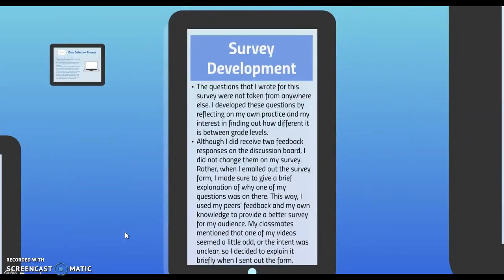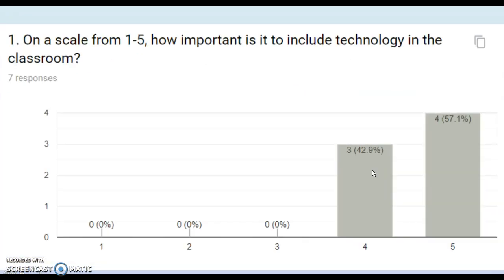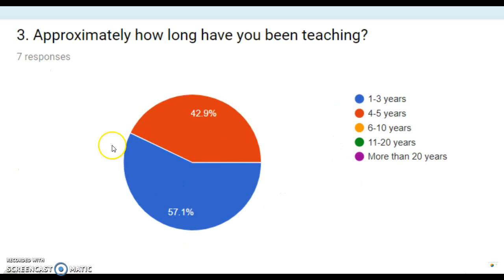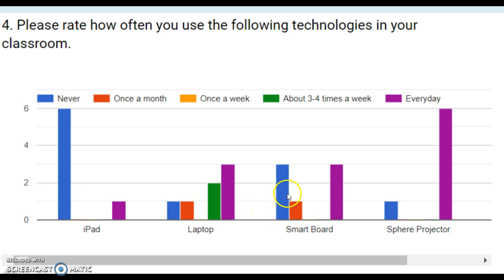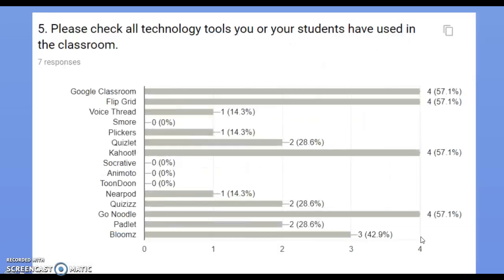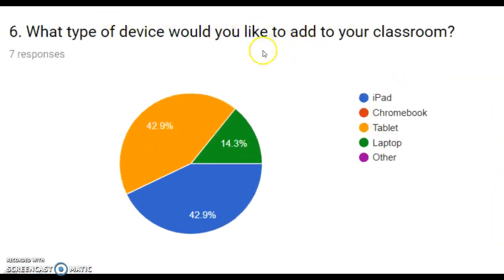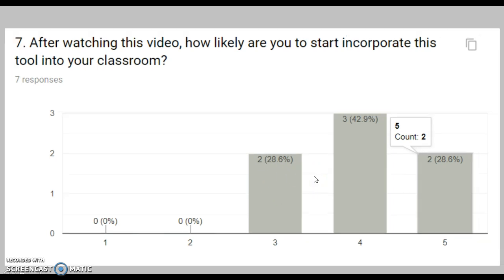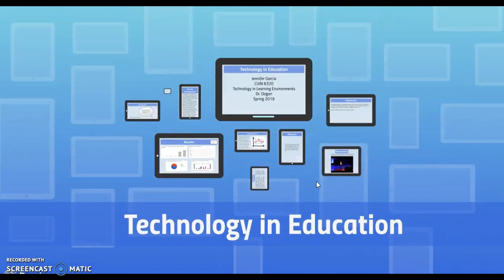Prezi Screencast 1